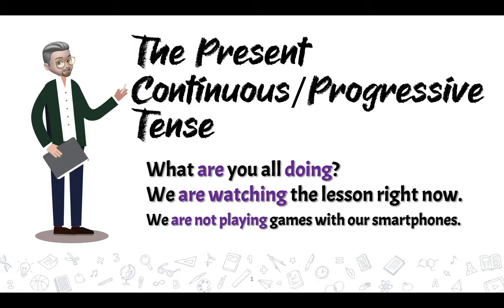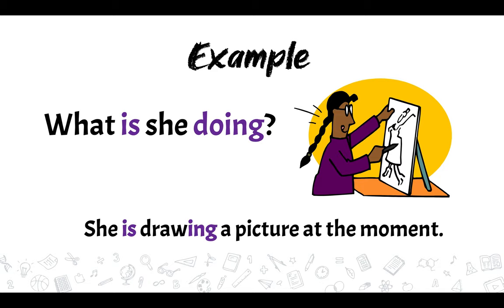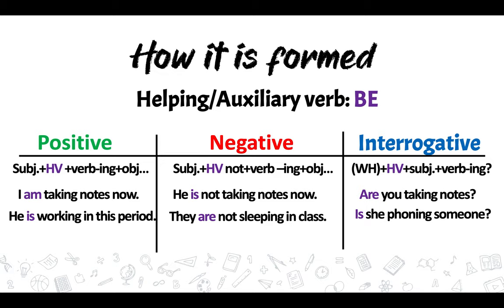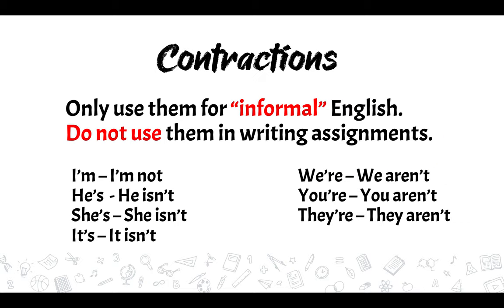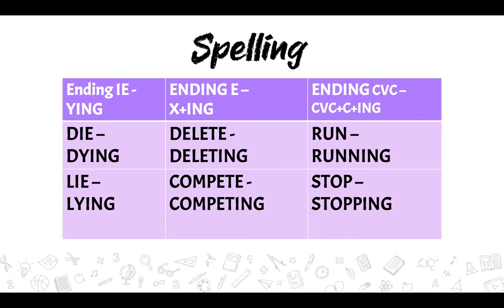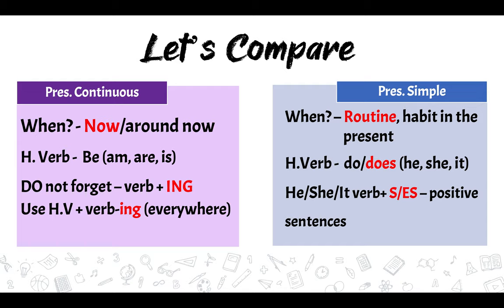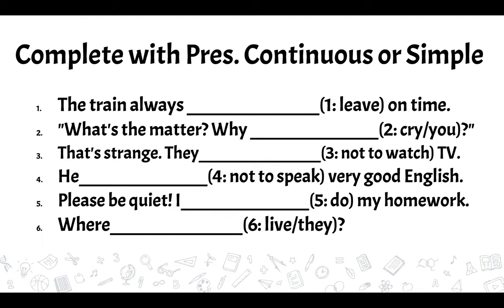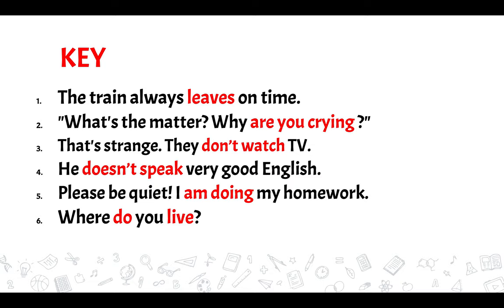ESL - Present Continuous/Progressive (Difference between the Simple Present)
The present continuous or progressive tense can be easily confused with the present simple. In this lesson, Mr. P. will pinpoint the difference and then provide exercises and explanations for their answers. He will also explain when and how to use the present continuous and will talk about the spelling of verbs and contractions of the verb to be.